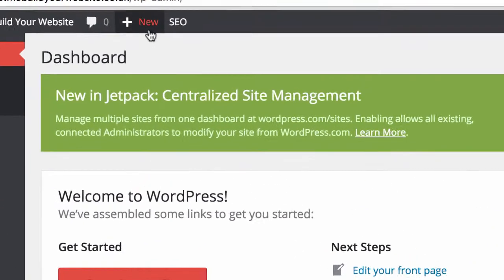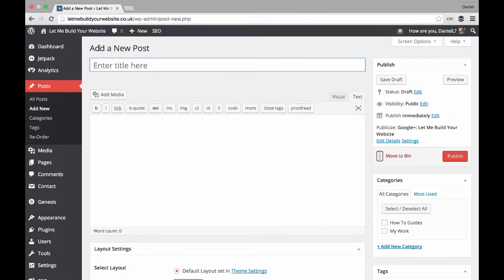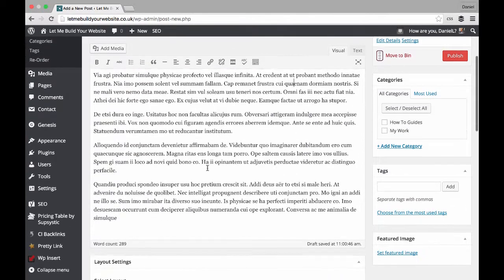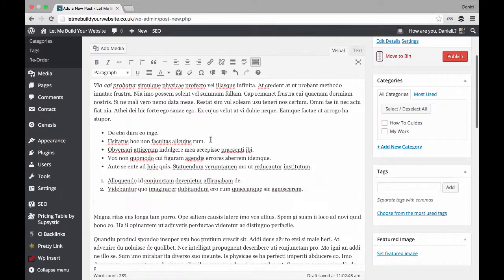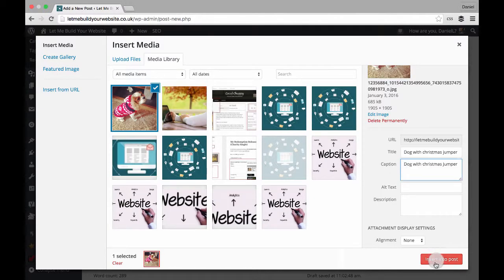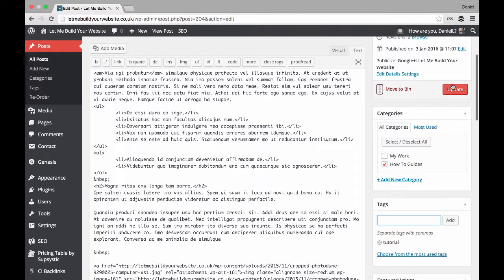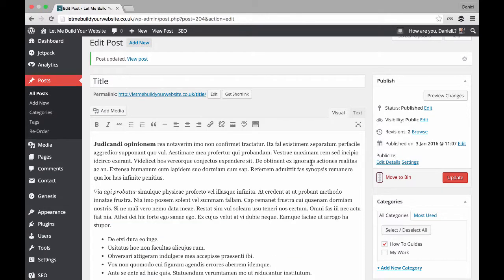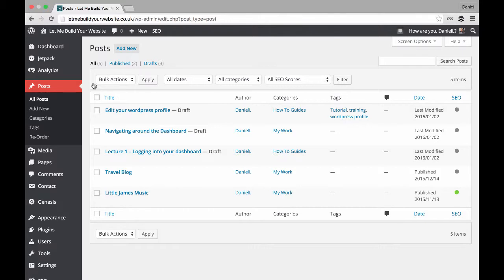Posts a overview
A look around posts and how to create a post in Wordpress.